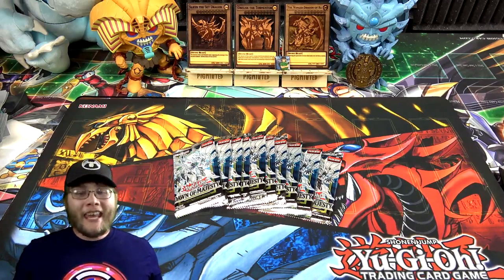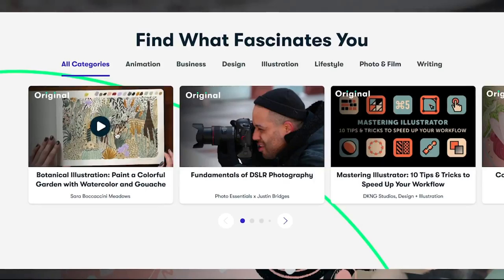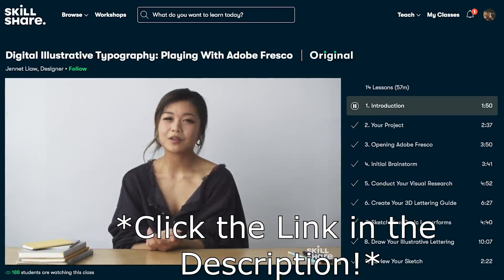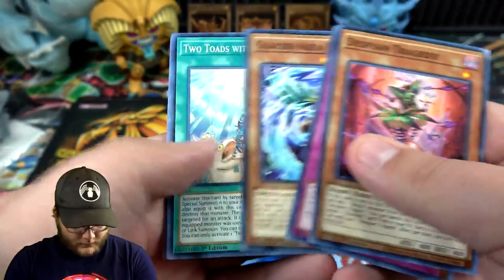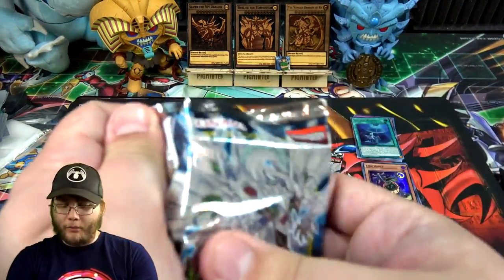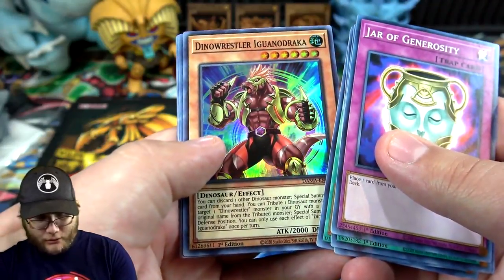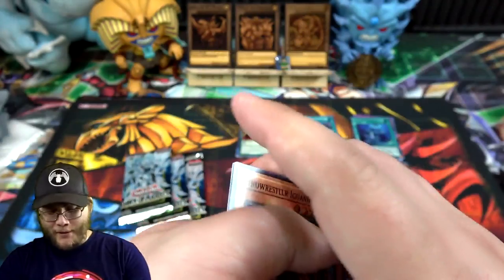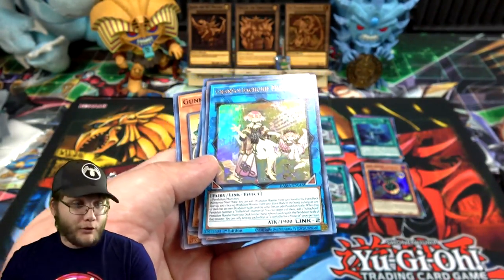Yu-Gi-Oh! Dawn of Majesty Random Booster Pack Opening!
My code is CyberKnight
• Special Updates